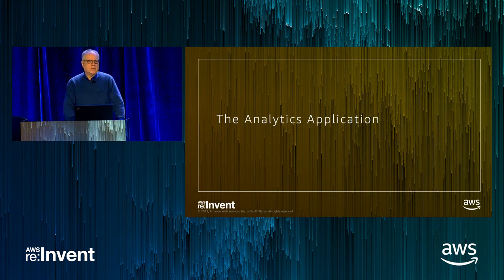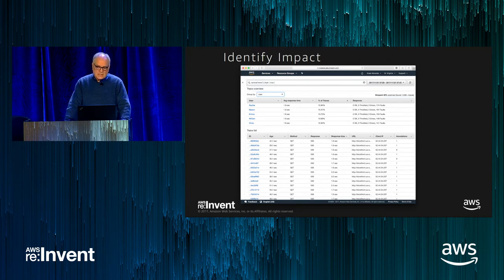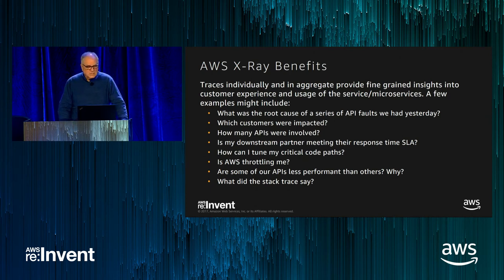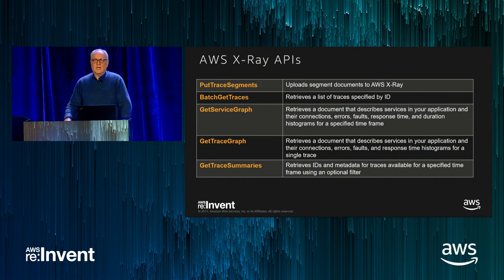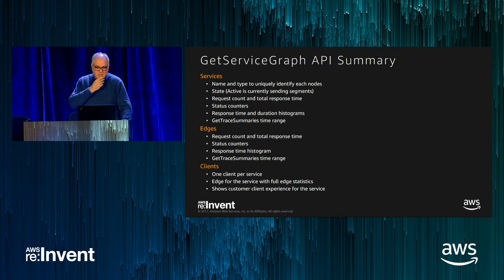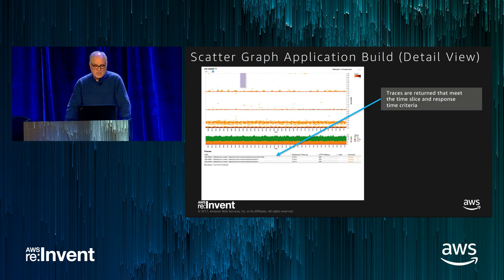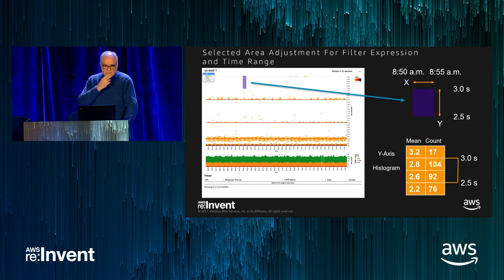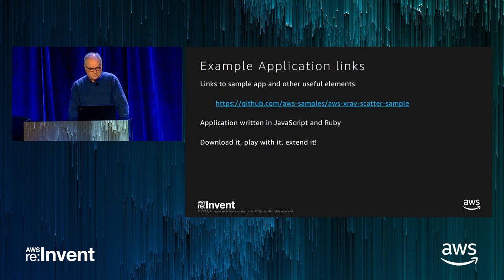AWS re:Invent 2017: Deep-Dive for AWS X-Ray (DEV402)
Are you using the AWS X-Ray service to gather insights into your distributed applications and want to learn how to do more? Or are you still learning about the service and want to understand its full power and potential? This session is a deep dive into the AWS X-Ray service and how the API’s can be used to derive new and interesting insights. The session will walk through the creation of a custom analytical application, and show code samples that will be available to all attendees. An initial short overview of the service will be provided, but is recommended that for those unfamiliar with the AWS X-Ray service they attend an introductory session.